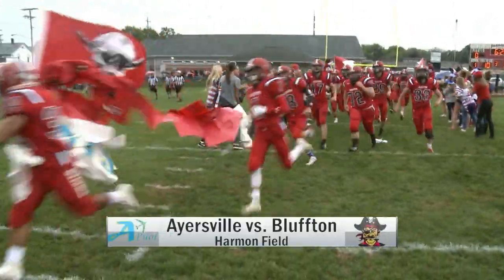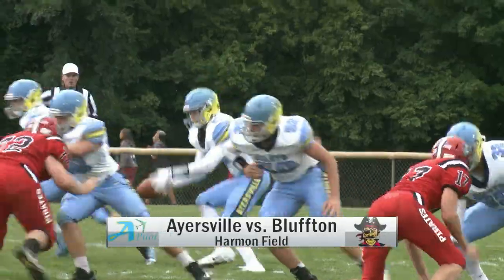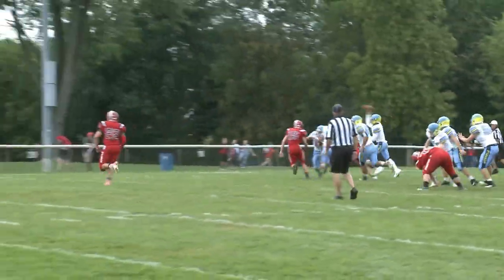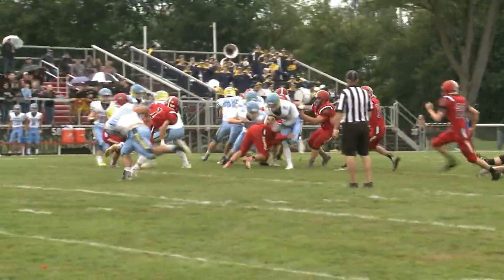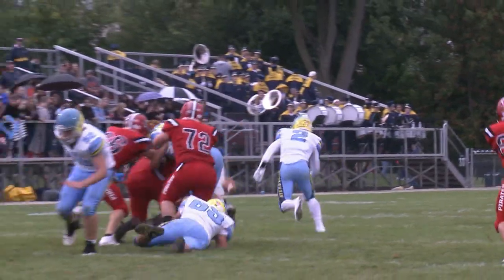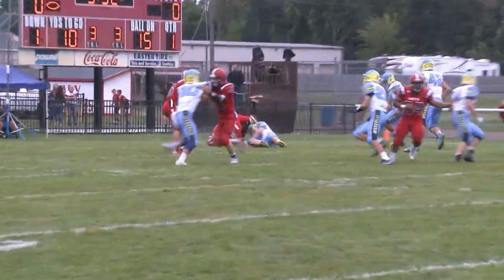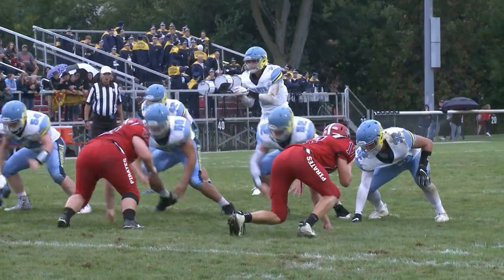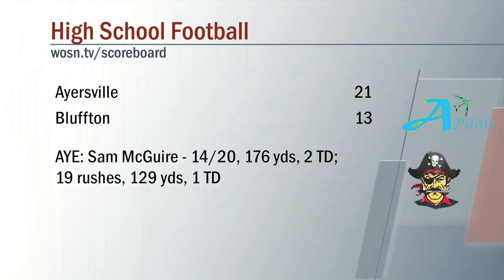Ayersville vs Bluffton Football